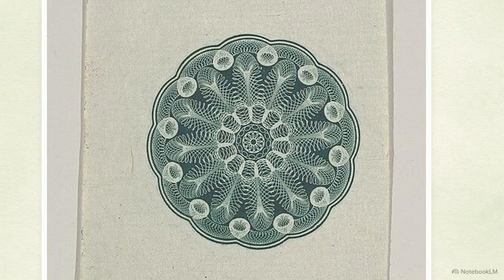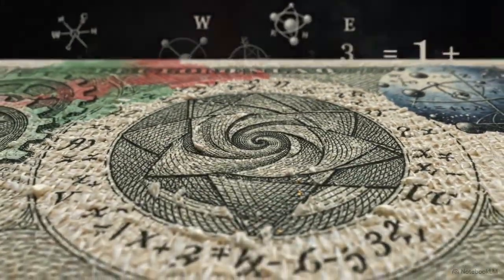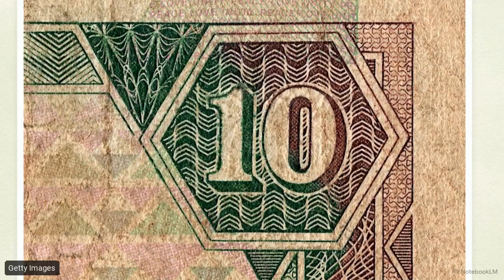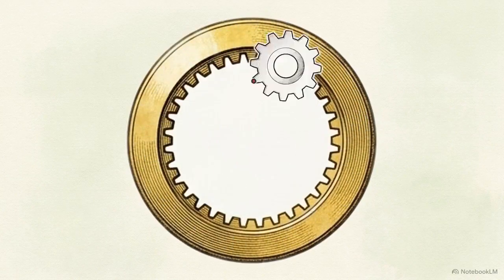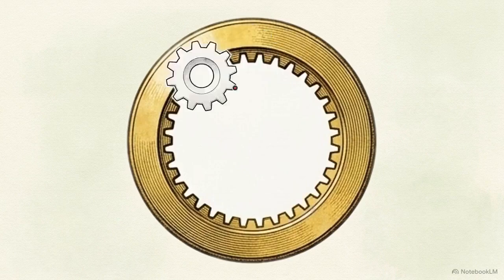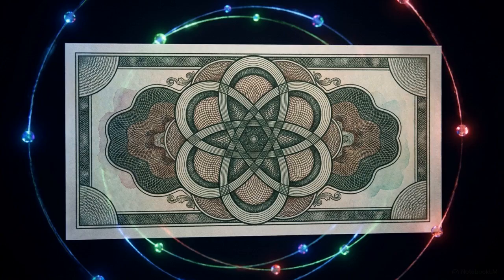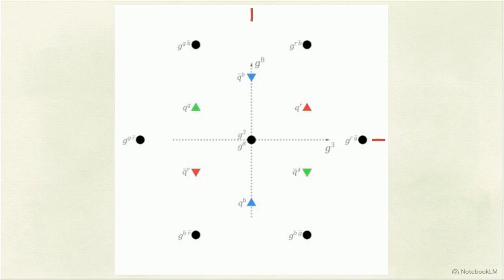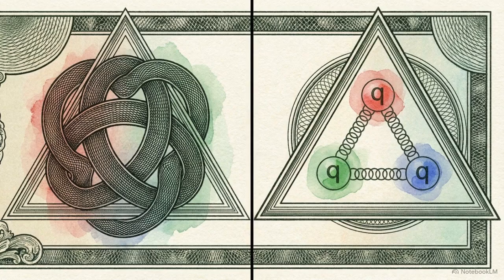The Cryptographic Anatomy of the Hexapuss, by NotebookLM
Hexapuss.com